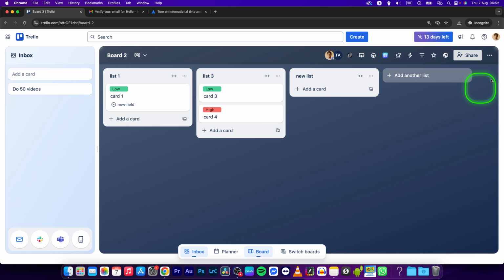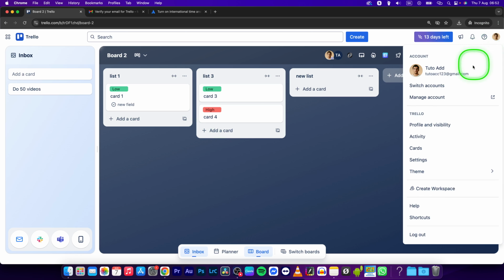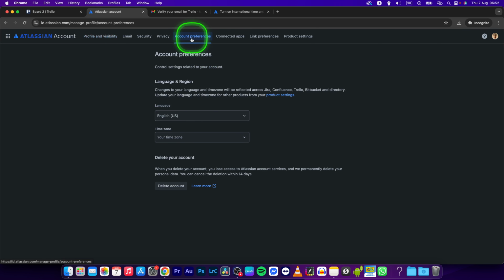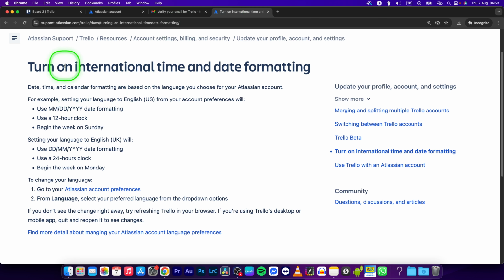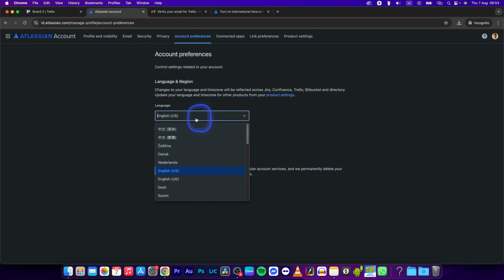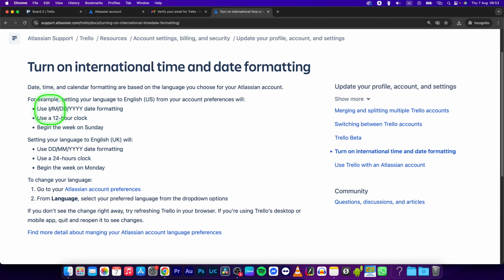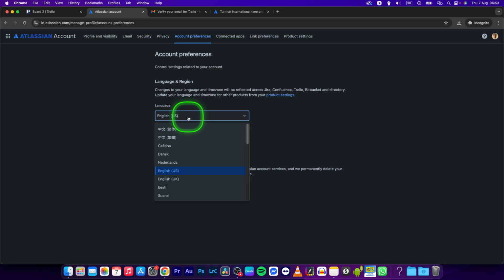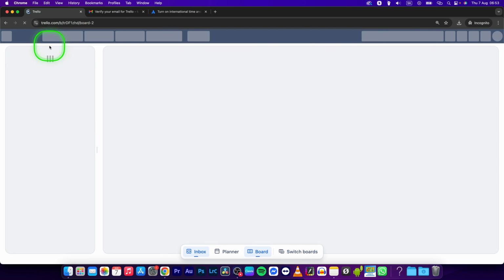How To Change Date Format in Trello | Set Date Format | Trello Tutorial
In this video, we’ll show you how to change the date format in Trello to match your preferences. Whether you prefer a short date format or a long one, this guide will walk you through customizing your Trello settings.

How To Change Date Format in Trello
How to Set Date Format in Trello
How to Adjust Date Display in Trello
How to Change Calendar Settings in Trello
How to Customize Date Format in Trello
How to Edit Date Preferences in Trello
How to Modify Date Format in Trello
How to Use Different Date Formats in Trello
How to Change Trello Date to Your Preference
How to Configure Date Formats in Trello